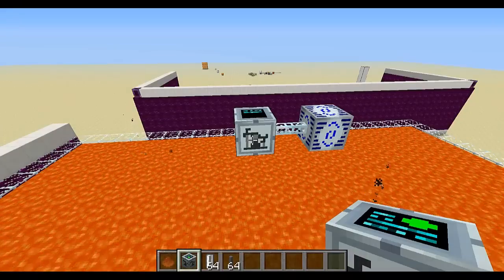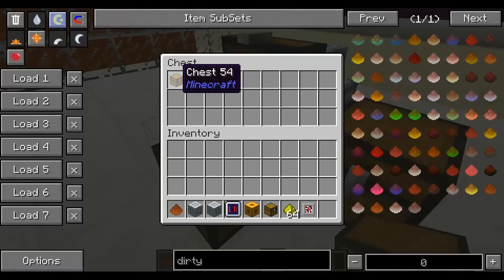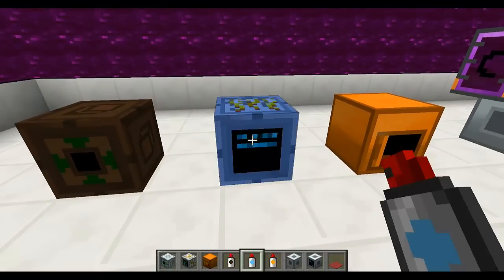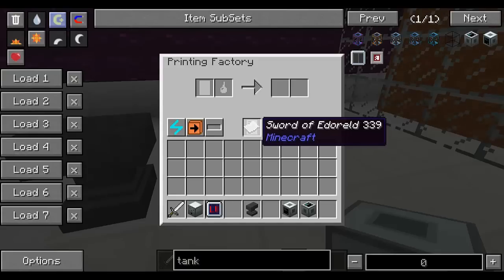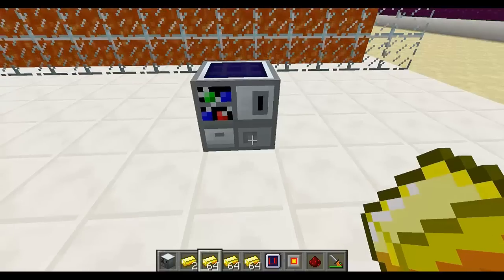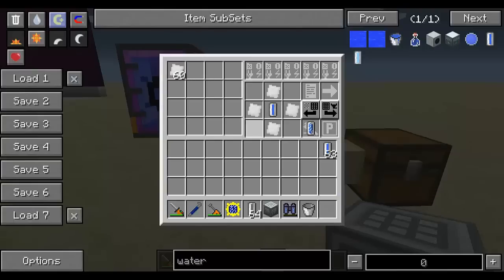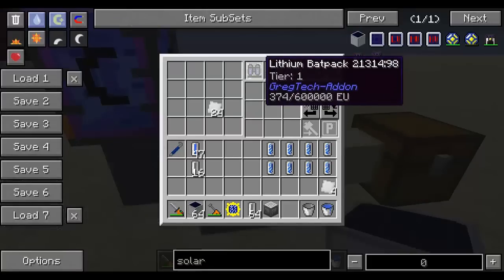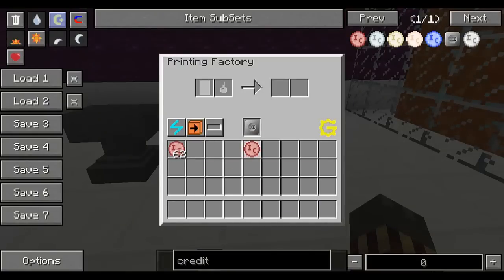Changelog - GregTech 3.10b to 4.07L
New blocks, new items, and even a transport system for items and liquids! I cover it all in this changelog video.